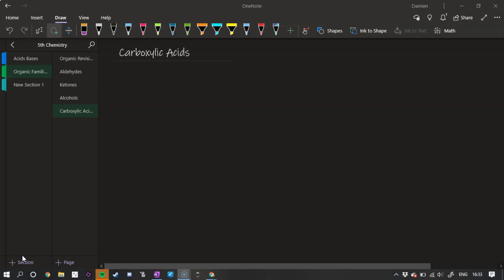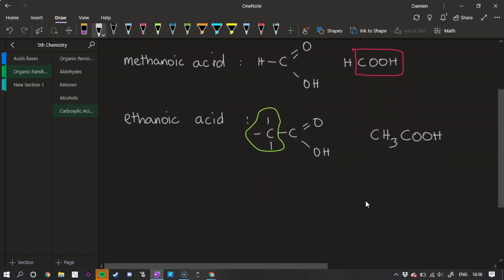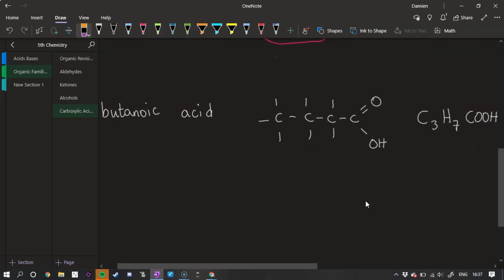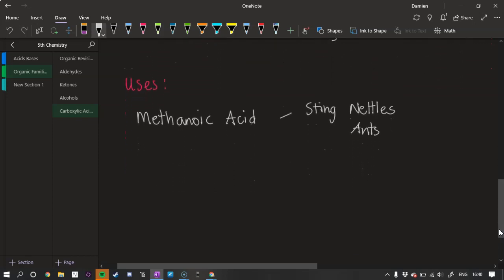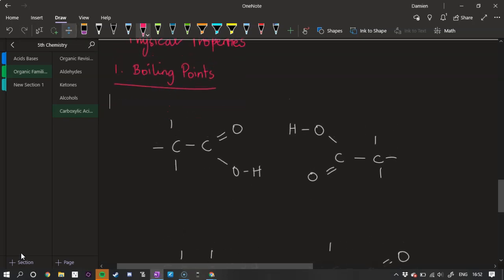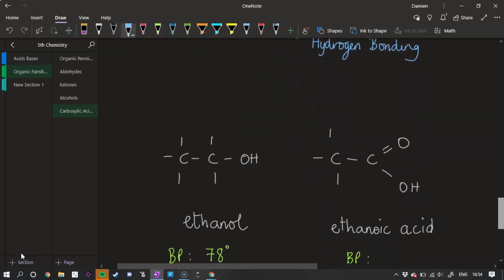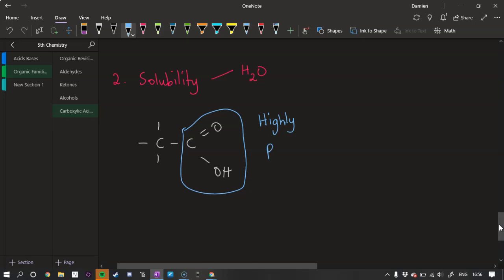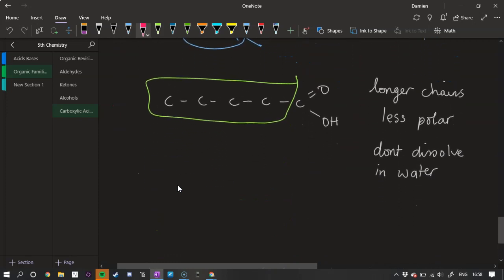Organic Families Part 6 : Carboxylic Acids